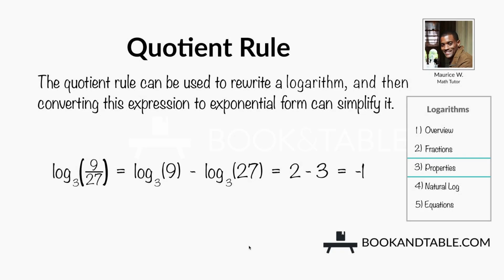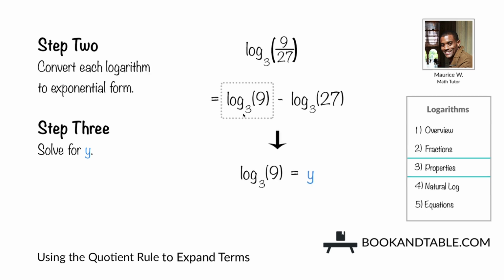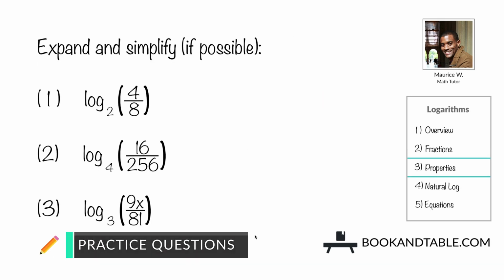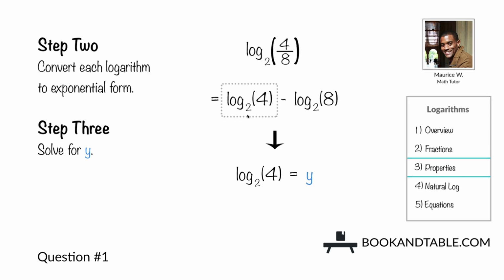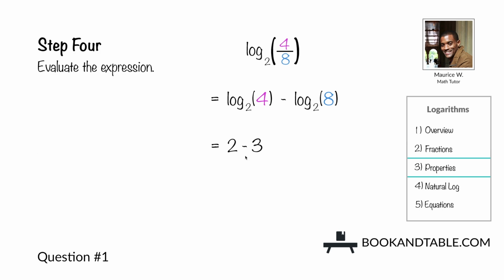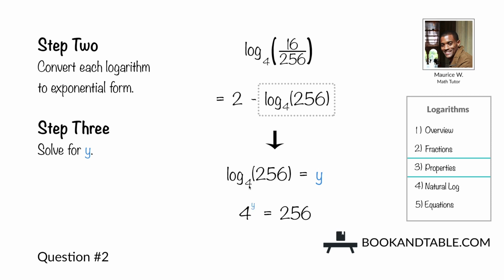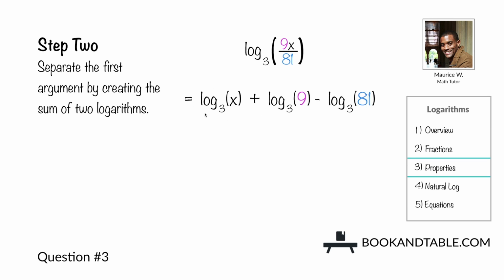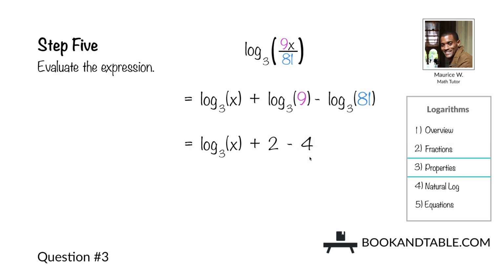Logarithms | Using the Quotient Rule to Expand Terms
Book&Table Inc. 🇺🇸

Timestamps

0:00  |  Start

0:09  |  Quotient Rule  |  Expand Terms

00:03:39  |  Practice Questions